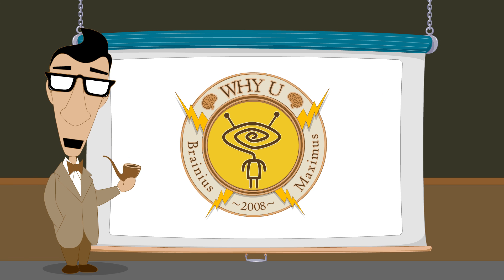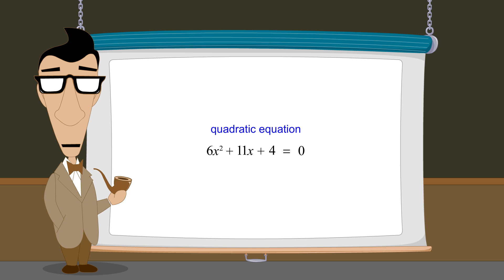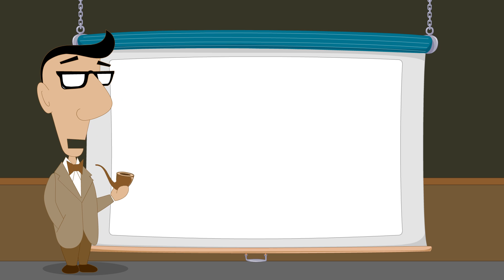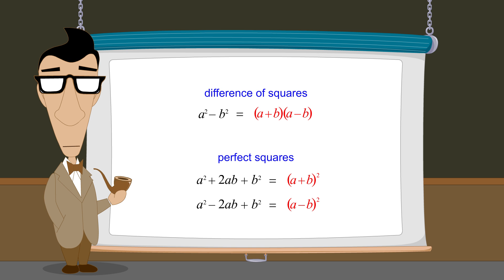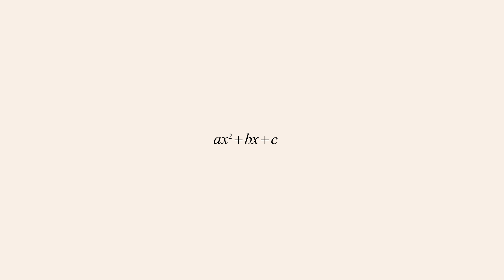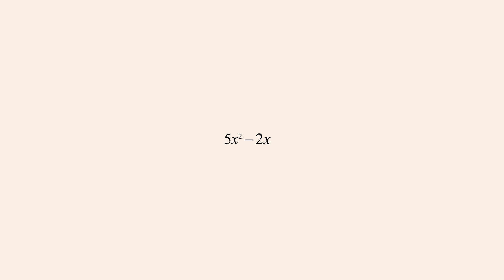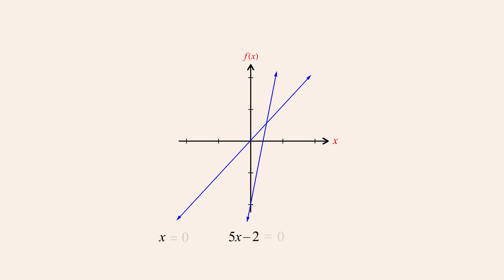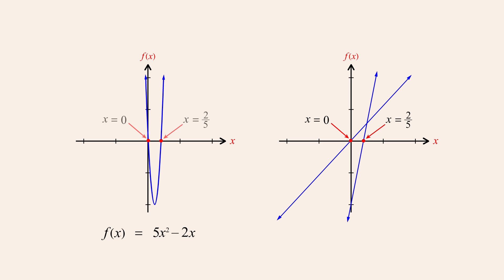Algebra 73 - Factoring Quadratics by Inspection - part 1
Factoring a quadratic expression into a pair of linear expressions is one of the primary methods used to solve quadratic equations.  In the previous lectures we examined "special product" quadratic expressions whose factors can be easily identified.  In this lecture, we will see that quadratic expressions can sometimes be factored by a trial and error process called "factoring by inspection".